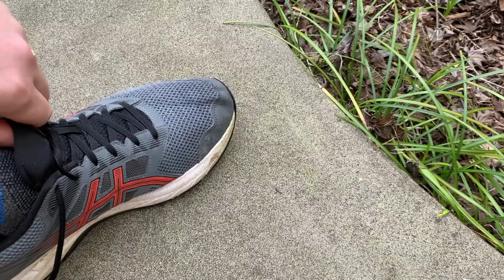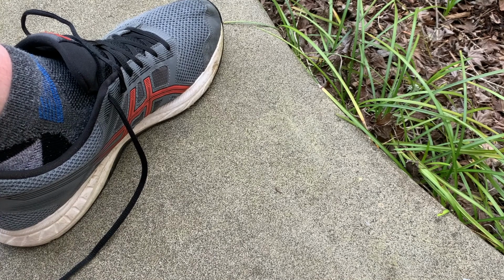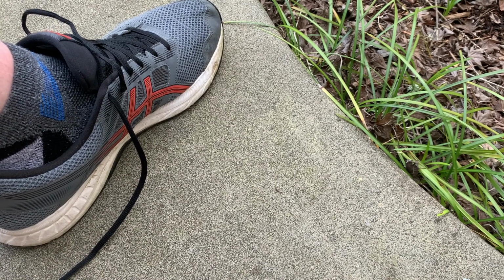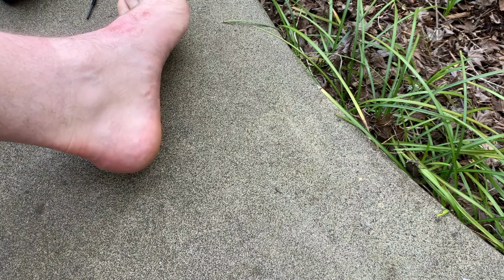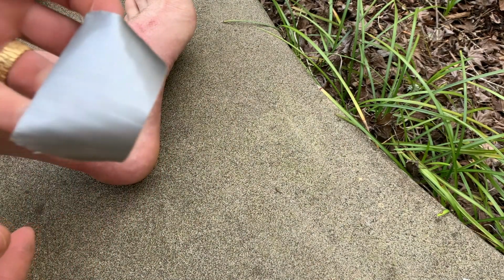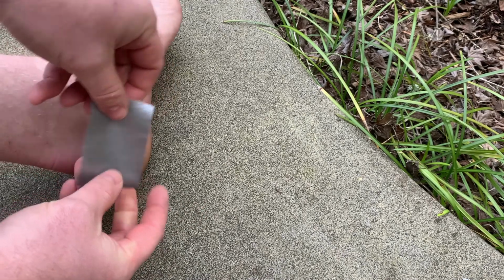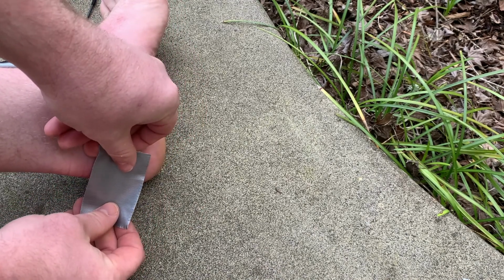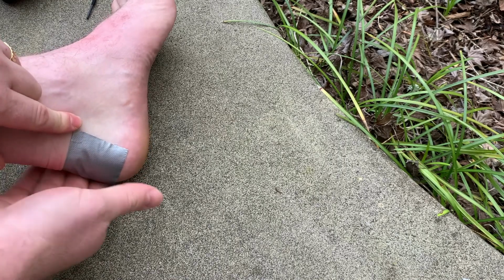Overnight Kit: Dressing Hotspots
Breaking down how to take care of your feet with a bit of forethought, timely intervention, and duct tape.